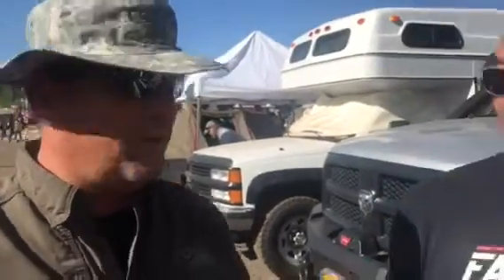Overland Expo 2018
Factor 55